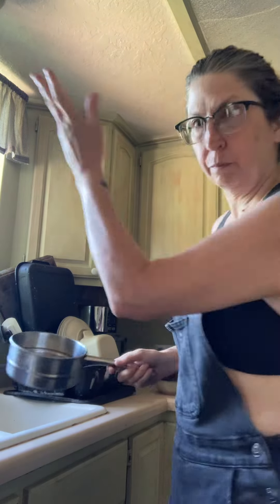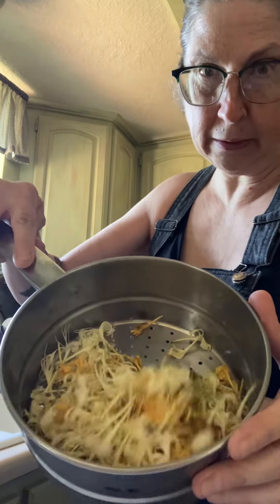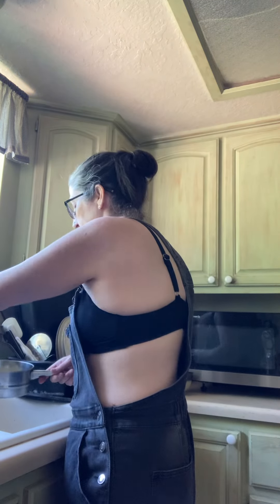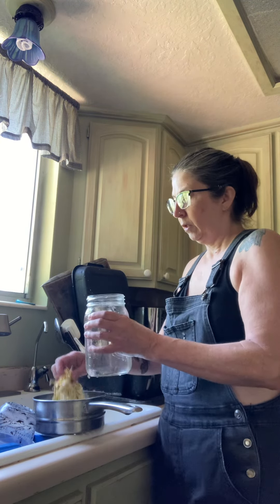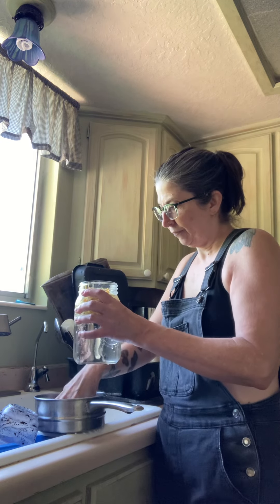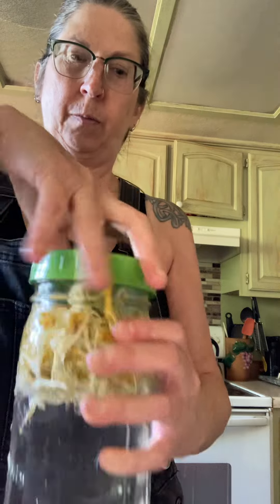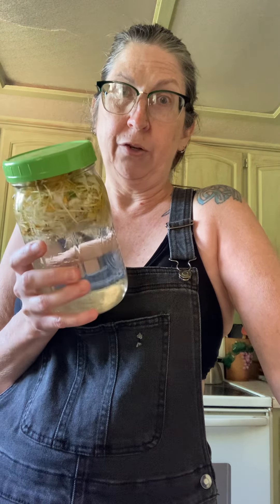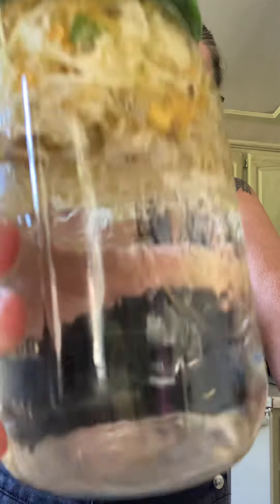Honeysuckle Water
It's delish!